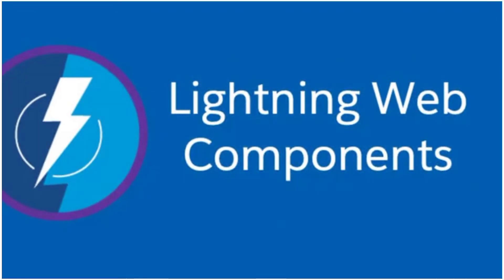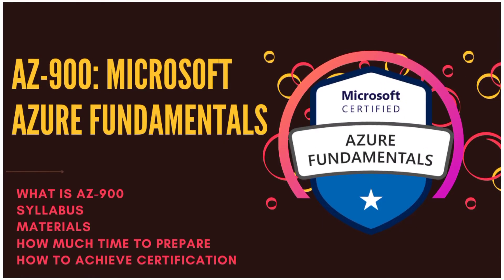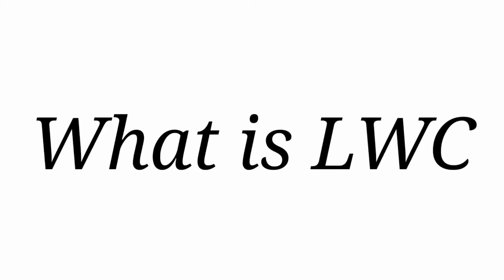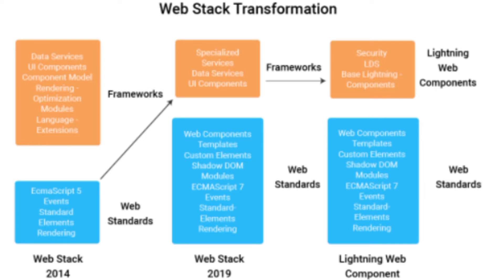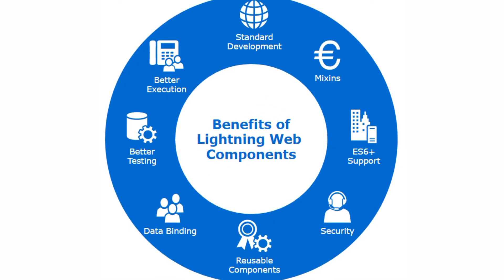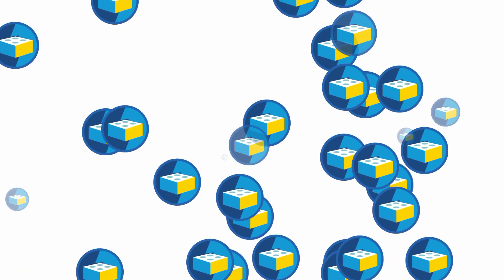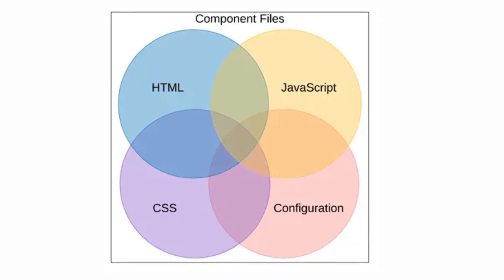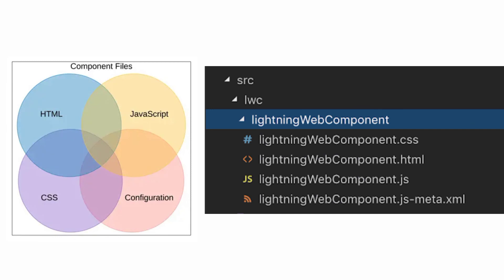Lightning Web Components || What is LWC || Why LWC || What about Aura || LWC structure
LWC is a new programming model to develop Salesforce lightning components. It’s a UI framework that is built using native HTML and modern JavaScript. It uses core web component standards and leverages custom elements, templates, decorators, modules, shadow DOM, and other new language constructs available in ECMAScript 7 and beyond.